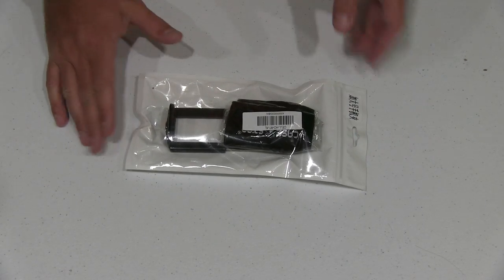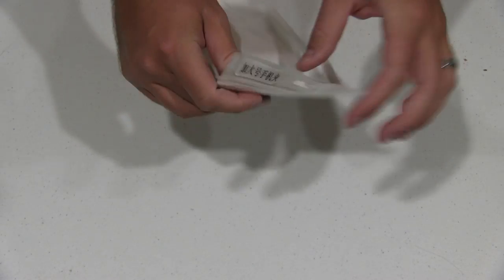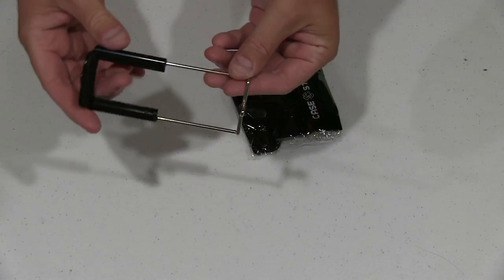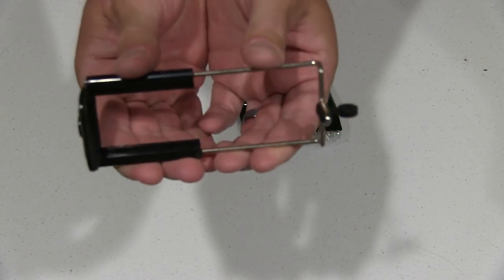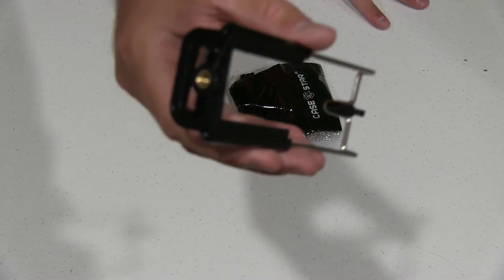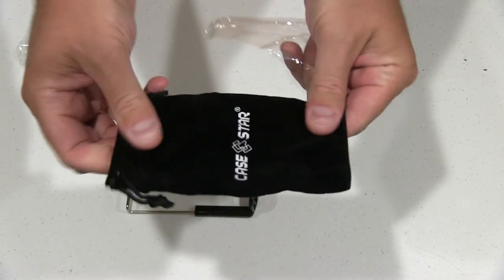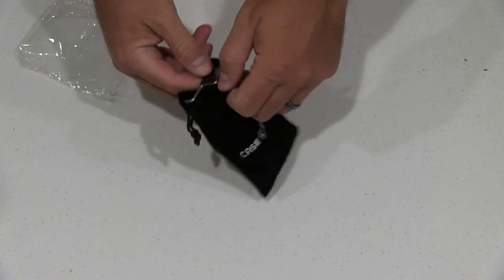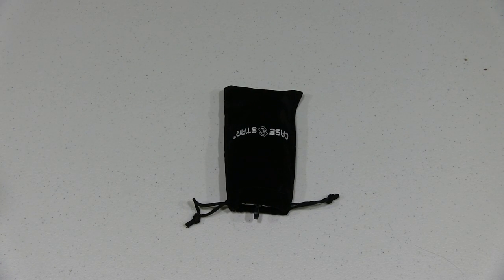Case Star Octopus Style Portable and adjustable Tripod Stand Mount Unboxing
The Case Star makes attaching a small tablet such as an iPad mini, iPad mini Retina or Android NeuTab 7-inch tablet to a tripod possible.  I use this for FPV for my quadcopter but it would work well for other applications as well. It's very compact when not in use and comes with a really nice stuff sack for travel.  Filmed with Canon XA10 with Rode VideoMic.  Intro portion filmed with GoPro HERO3+ Black Edition camera.